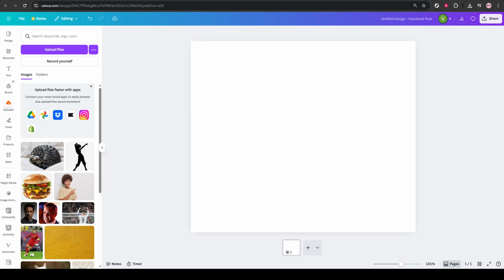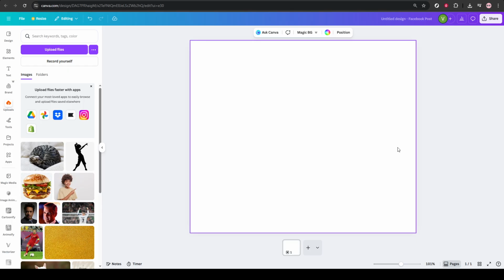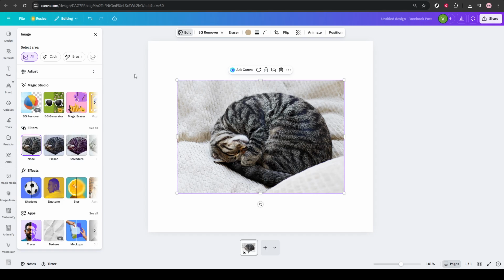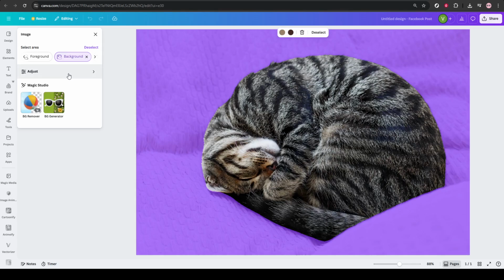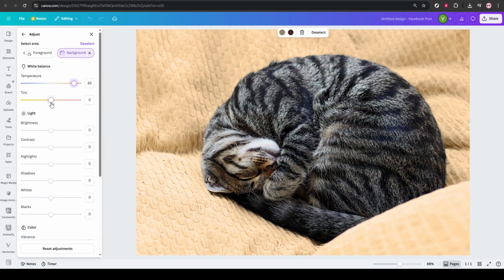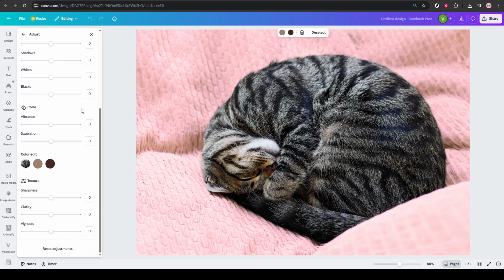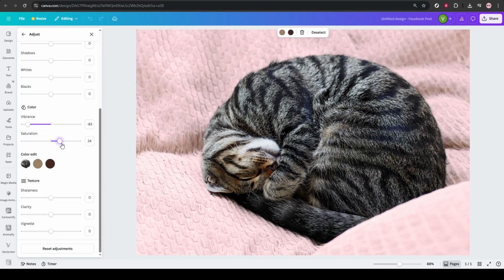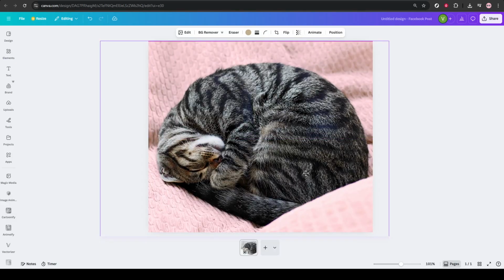How to change background color of photo in Canva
In this video We will show you How to change background color of photo in Canva.